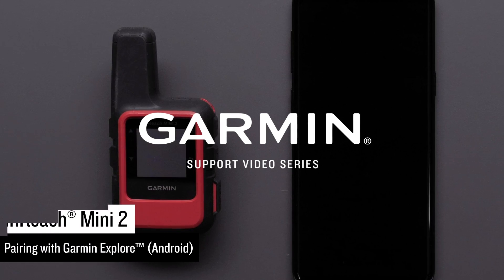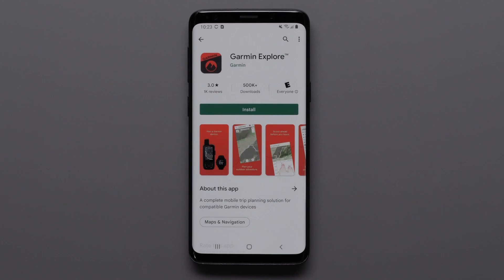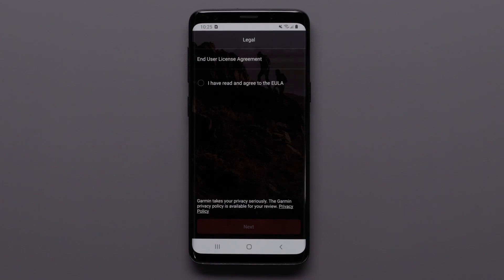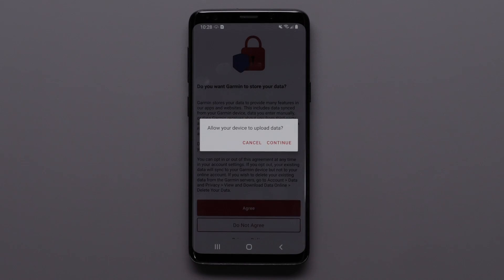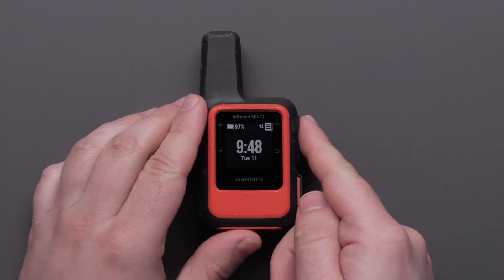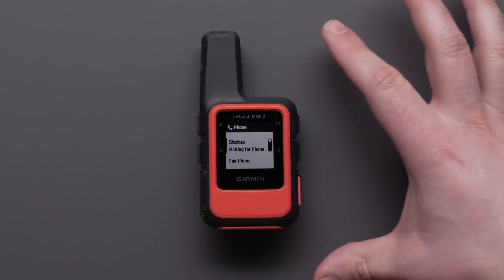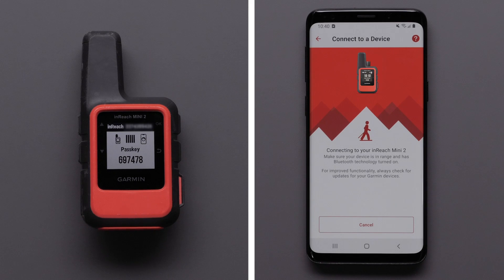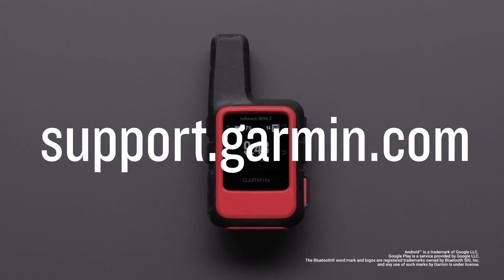Support: Pairing an inReach® Mini 2 with the Garmin Explore™ App (Android™)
Learn how to pair your inReach® Mini 2 with a compatible Android™ device running the Garmin Explore™ App.